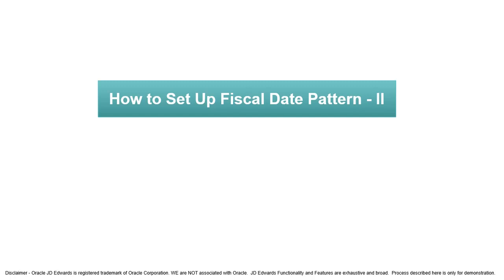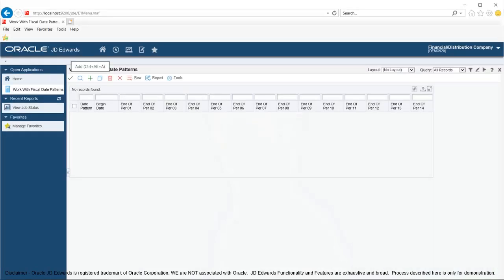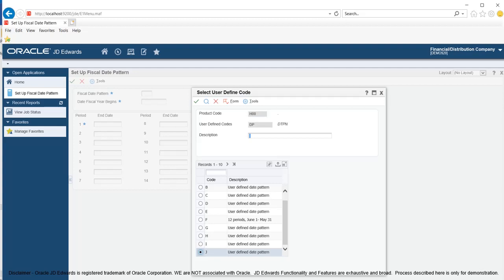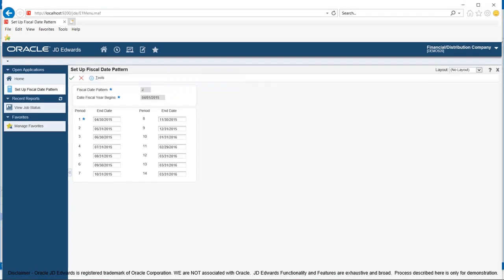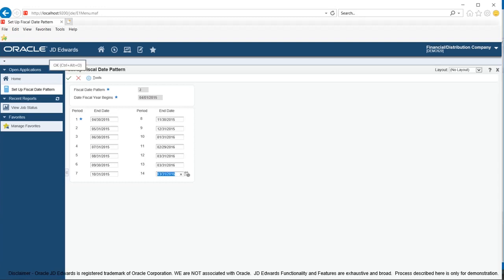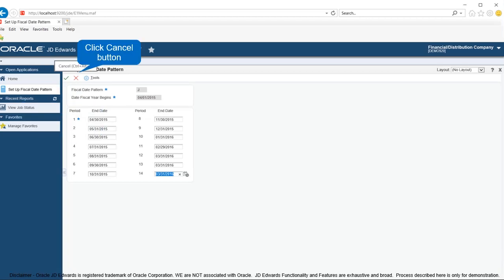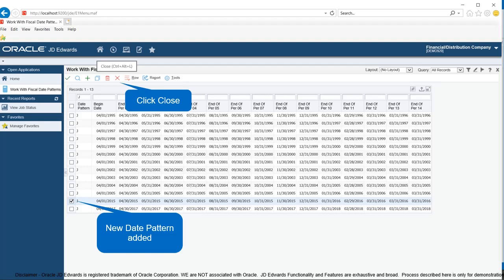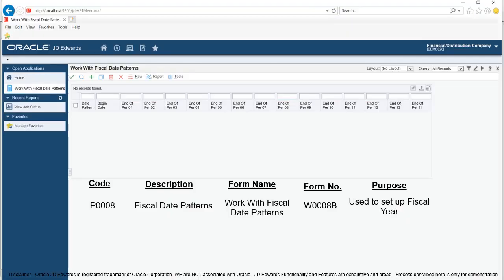JD Edwards - How to Set Up Fiscal Date Pattern - Practical Guide II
-This is a  practical video lesson on Setting Up Fiscal Date Pattern  in Oracle JD Edwards EnterpriseOne.

-In the first phase of setting up JD Edwards General Accounting System, you must set up Fiscal Date Pattern (in other words financial accounting year) before you set up company.  If you do not define fiscal year, JD Edwards EnterpriseOne will not allow you to set up company.

- Each step of learning has been described thoroughly so that learner can  Set Up Fiscal Date Pattern Pattern in JD Edwards with ease

- I have explained practical steps with screen shots to describe the whole process in plain English

- This is your first step when you set up a Company in an organization where you need to implement JD Edwards

- The process described is must for all who want to setup JD Edwards in any organization.